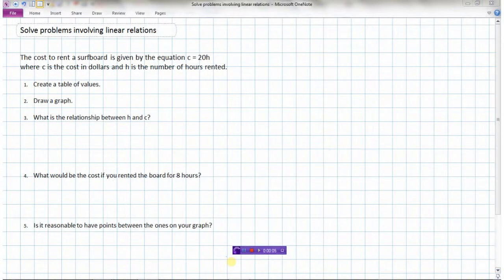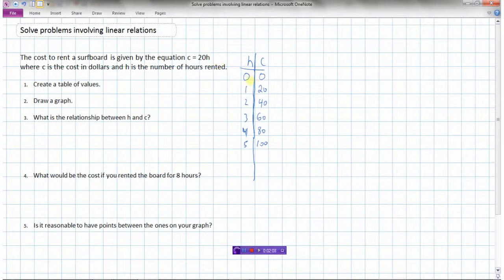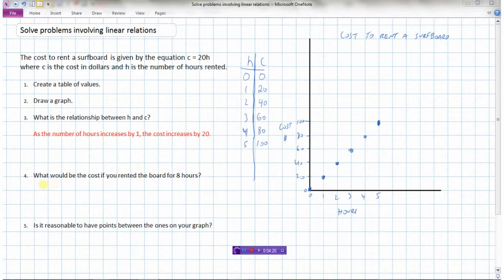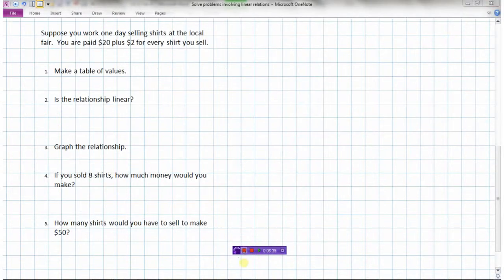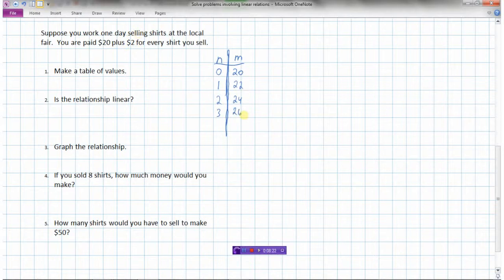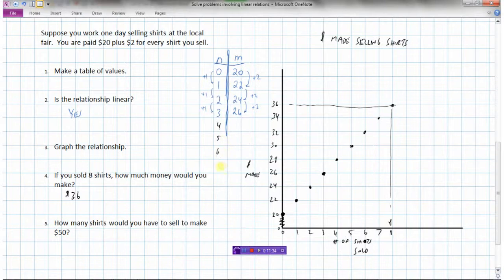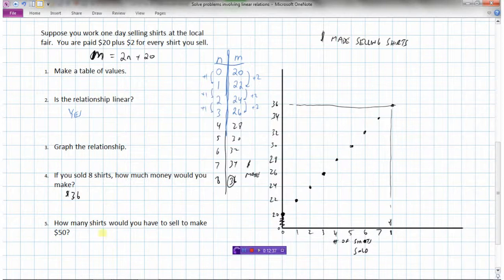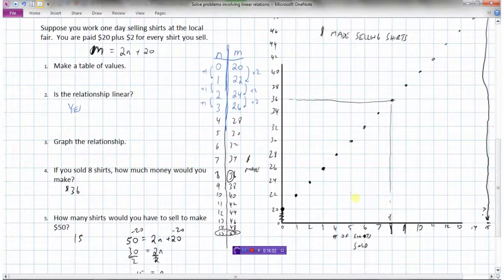Solve Problems Involving Linear Relations